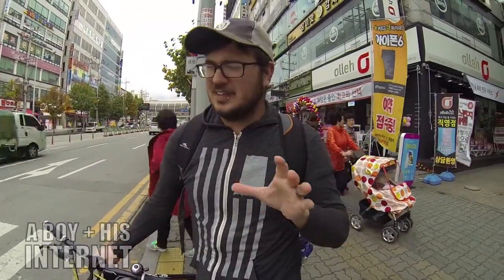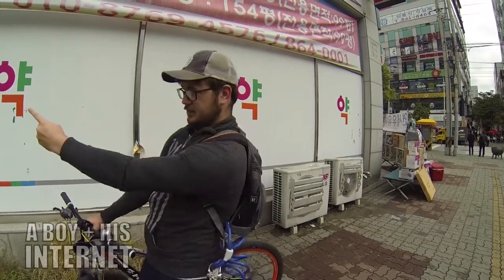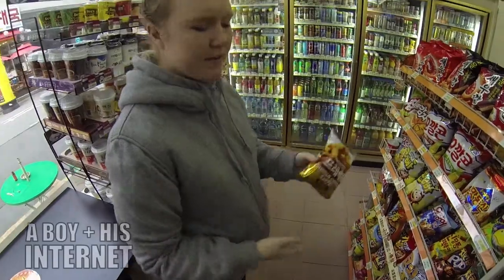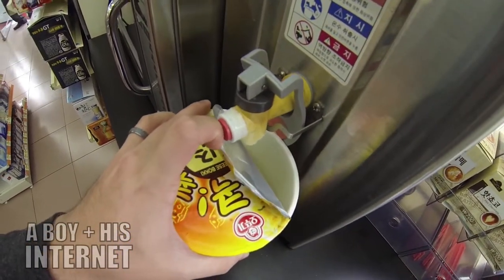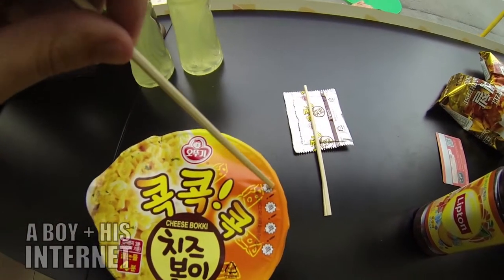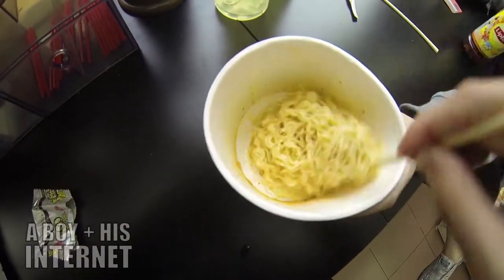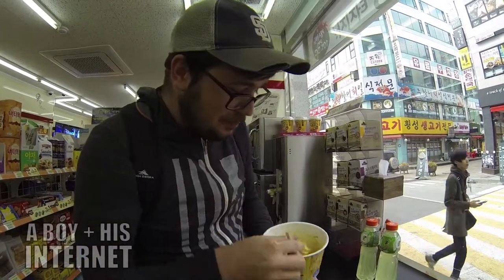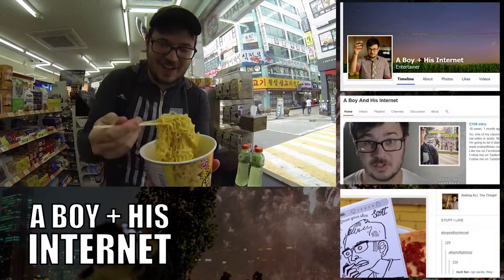What's My Favorite Ramen, Shane?